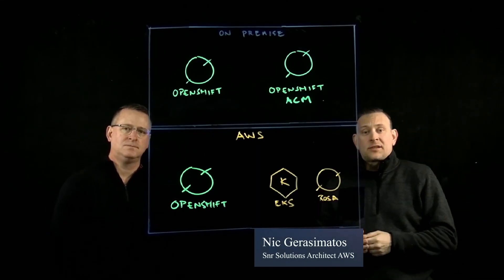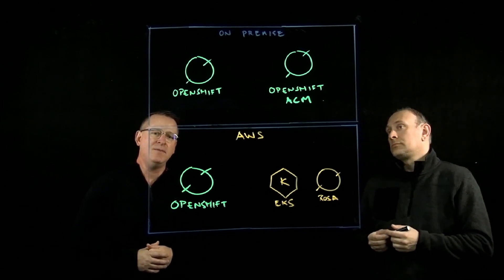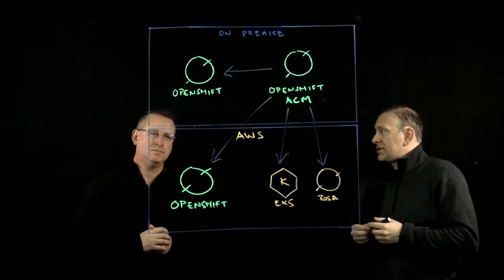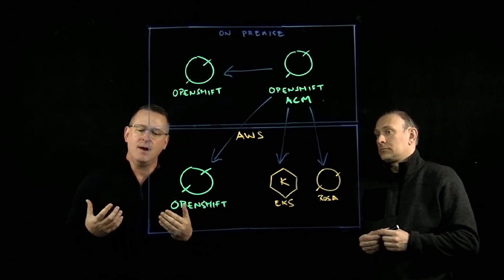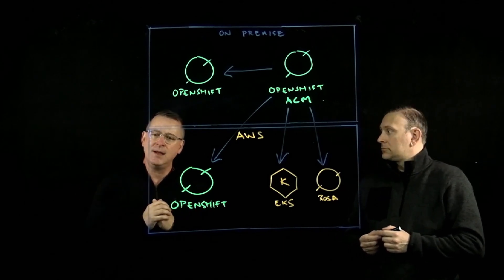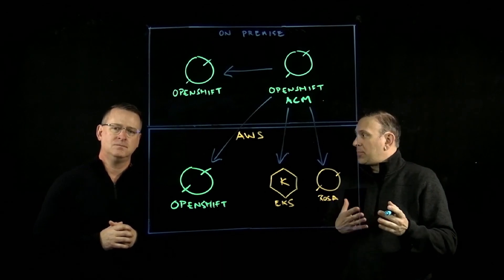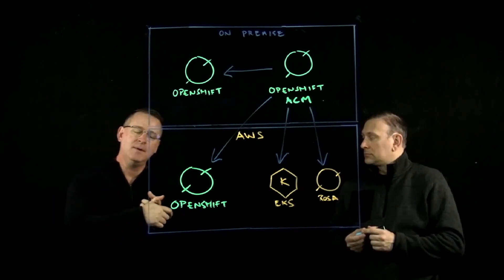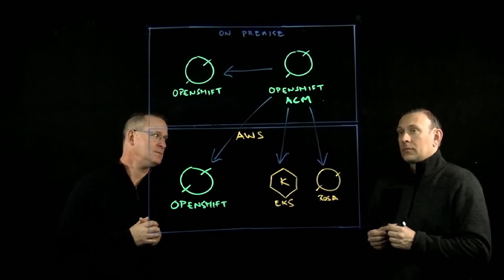Managing Clusters with Red Hat Advanced cluster Managed (RHACM) | Amazon Web Services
Customers do not have a single OpenShift cluster, most have production and non production environments in separate AWS accounts. Many customers have workloads running in multiple AWS regions or have a hybrid use case spanning on premises and AWS. In this session we will discuss how Managing Clusters with Red Hat Advanced cluster Managed (RHACM)  can be used to help provision, manage and gain visibility in to a fleet of OpenShift Clusters.